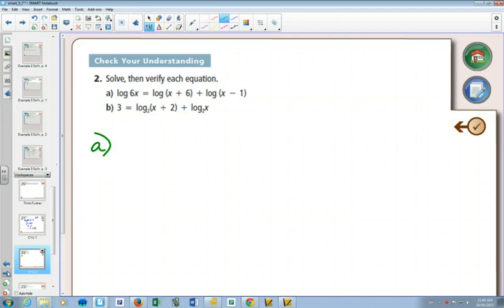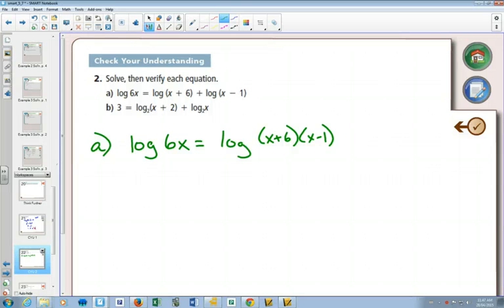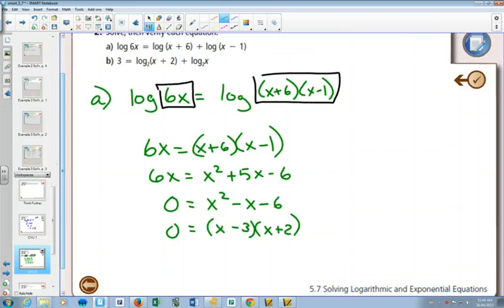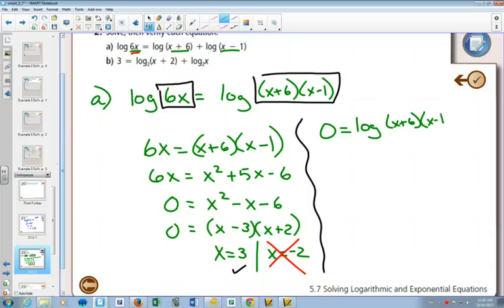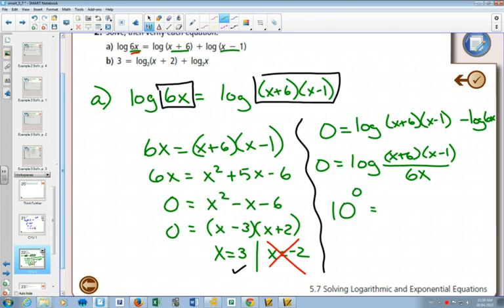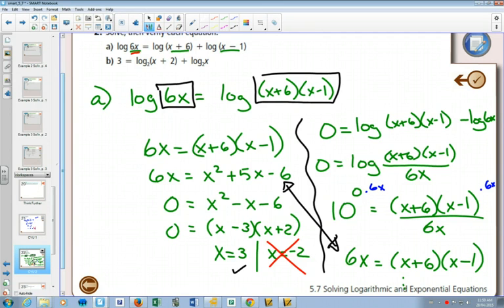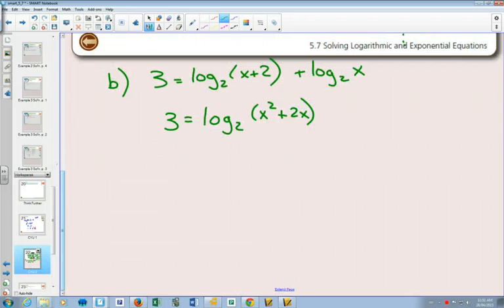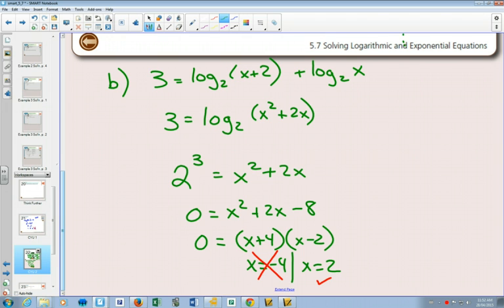40SP 5 7 Example 2